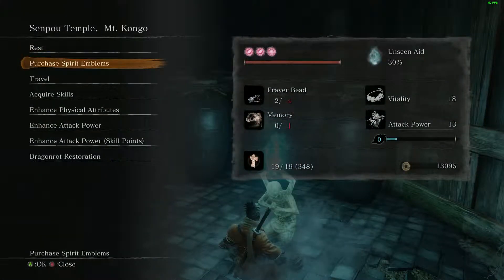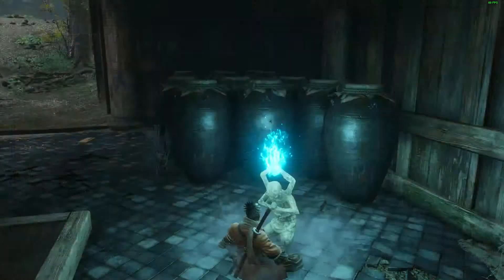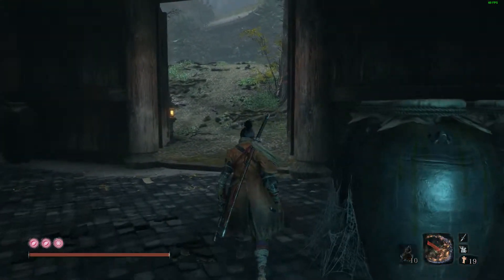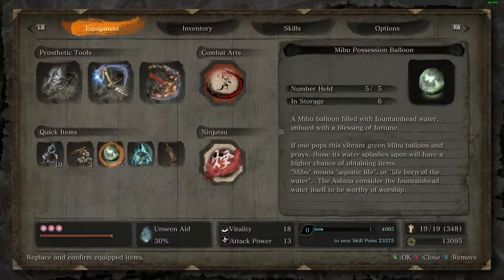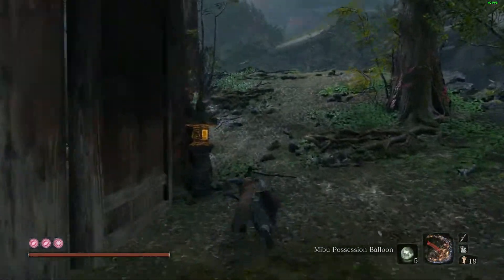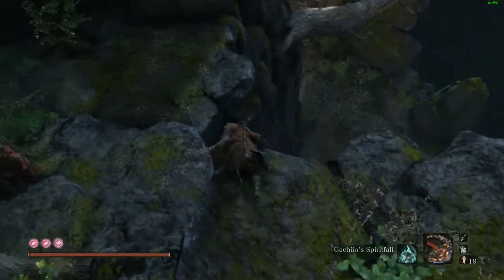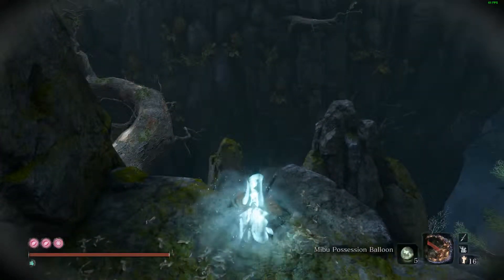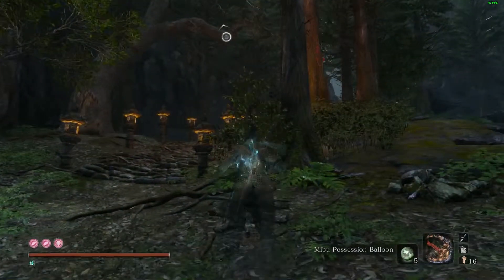Sekiro: Fast and Easy Fat Wax Farm (PC, Xbox and PS4)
I do livestream on Twitch so be sure to hop in at some point and say "Hi".